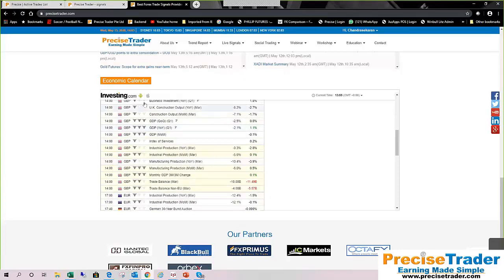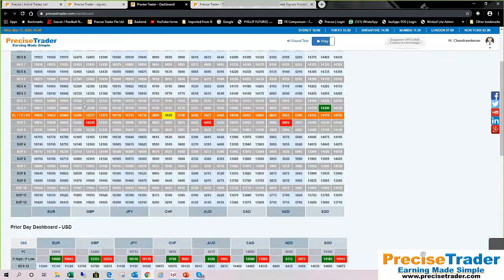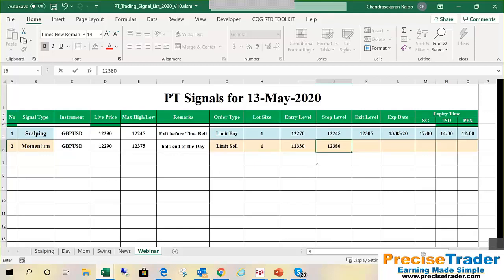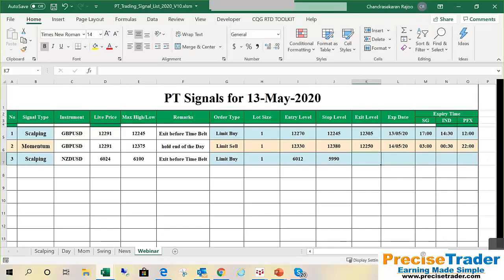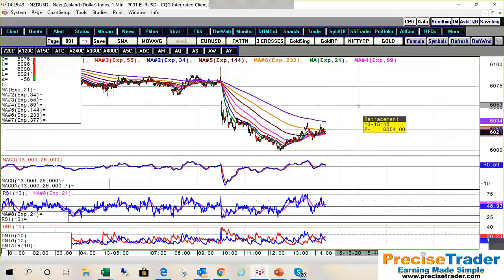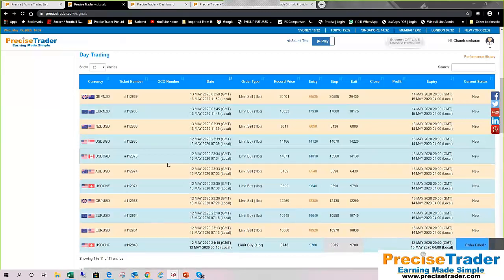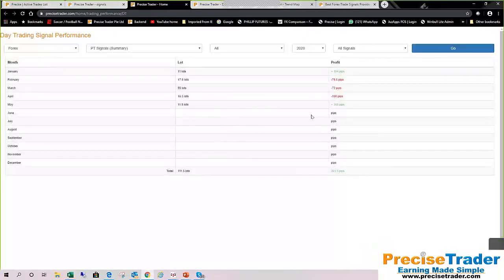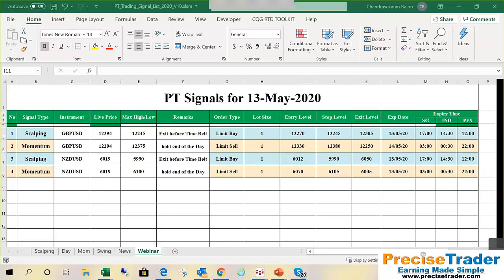Live Forex Trading with Precise Trader 13th May 2020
This a free webinar conducted on Live Forex Markets.

Precise Trader introduces, educate and assist individuals to trade in the Forex Market, CFD’s and Commodities Successfully. Precise Trader (PT) takes pride in providing different types of services to Traders, Investors & Newbies around the world or anyone who wants to make additional income.